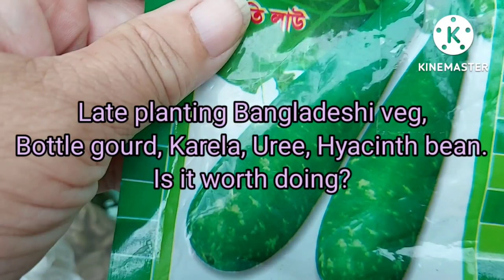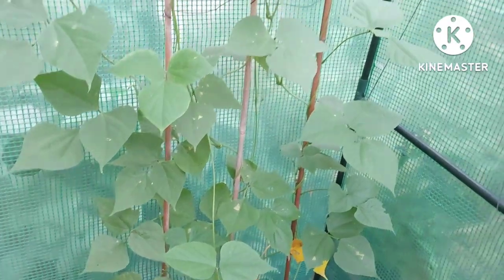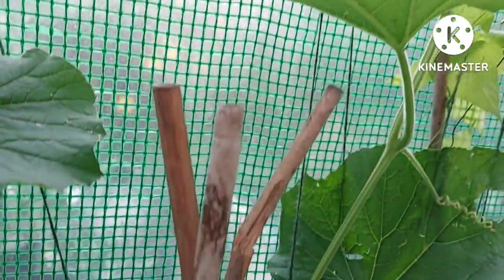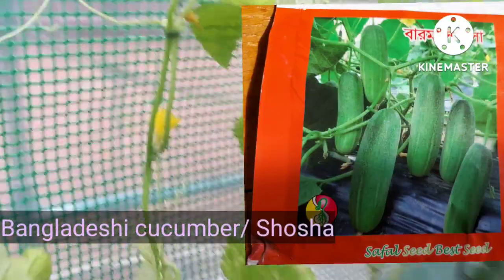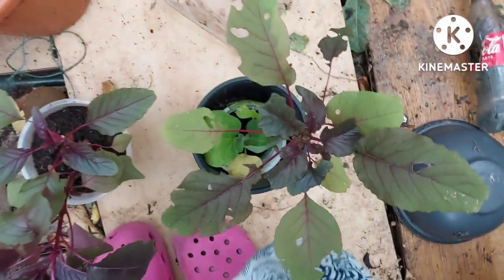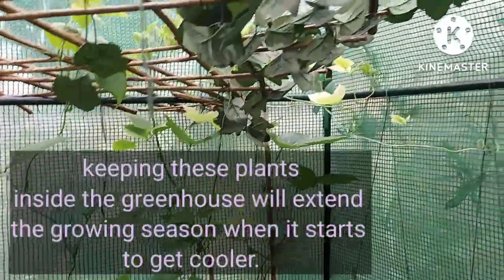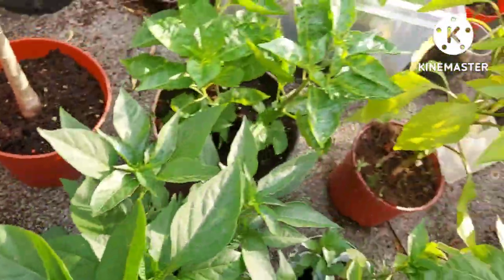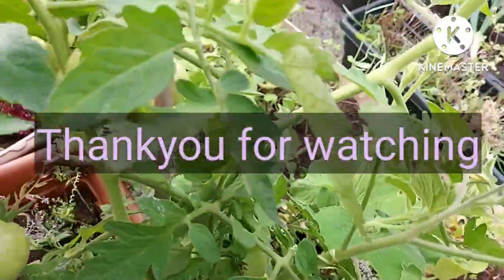Late planting Bangladeshi 🇧🇩 veg, Bottle gourd, Karela, Uree, Hyacinth bean. Is it worth doing?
This year I planted Bangladeshi veg seeds very late, I should have done it in January, but was away in February so plans changed, and seed sowing started late April. was it worth doing?